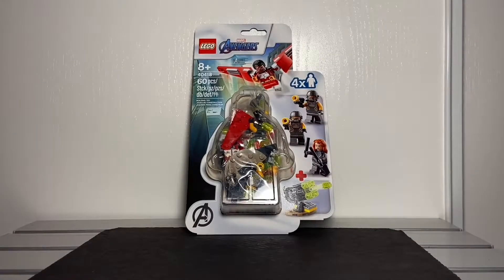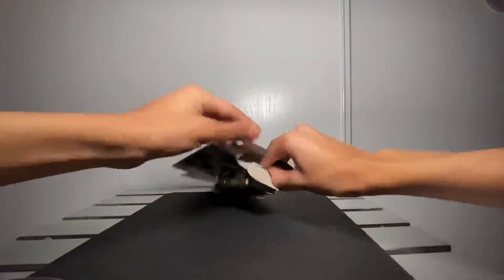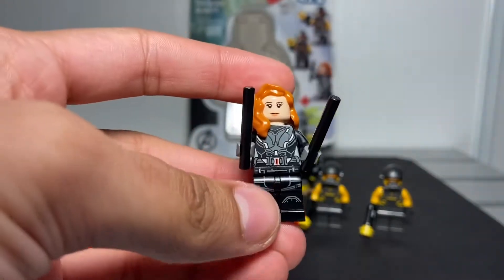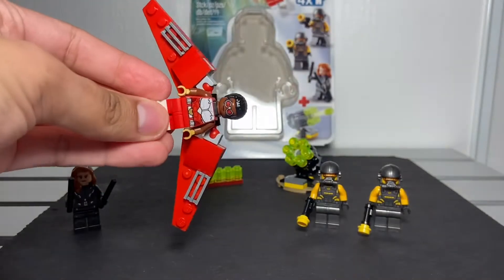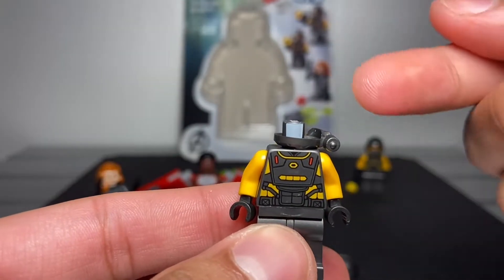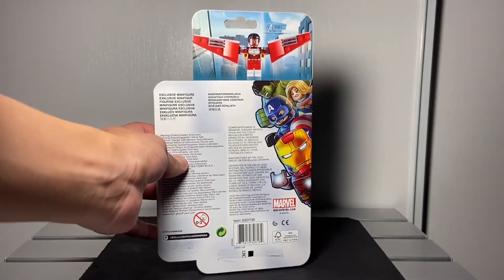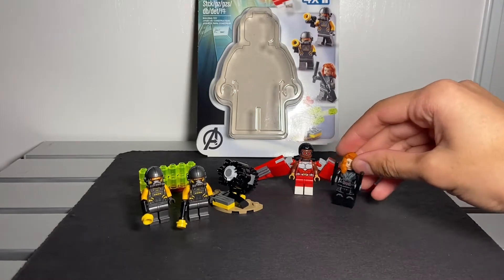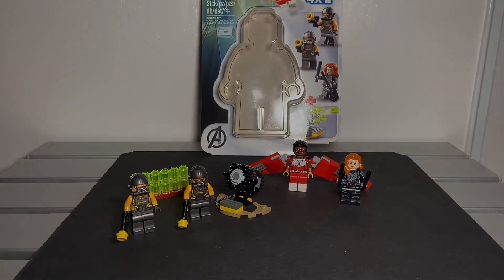LEGO Avengers 40418 Falcon & Black Widow Team Up Minifigure Pack (REVIEW 2020)